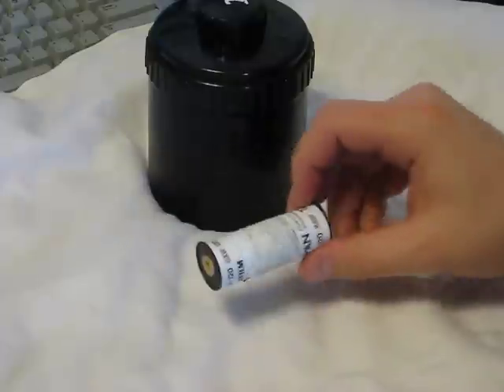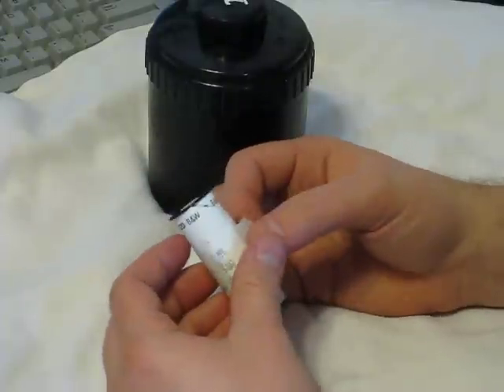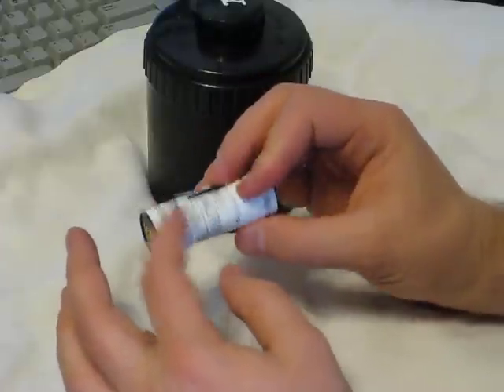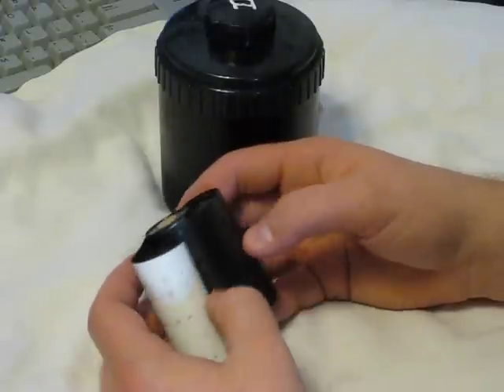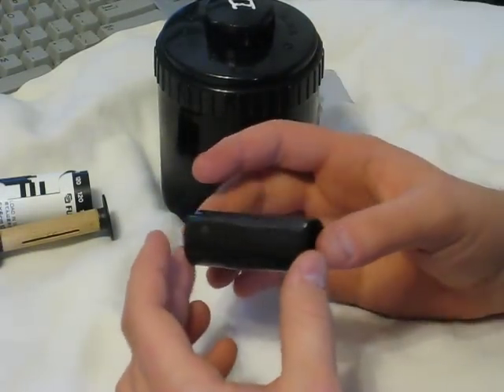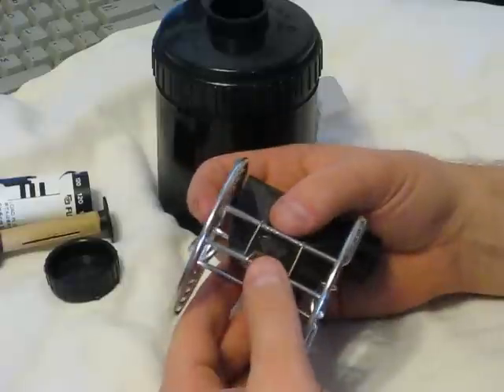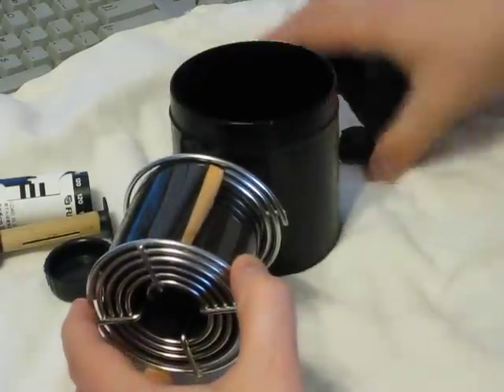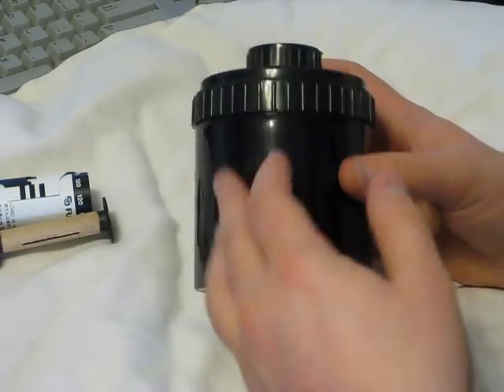Loading 120 Medium Format Film onto a Stainless Steel Reel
Medium format film is great but requires a bit of practice to load onto reels. This helpful video will help you prepare to load your first roll of 120 film onto a stainless steel reel for processing.